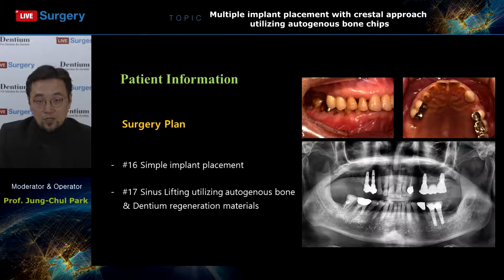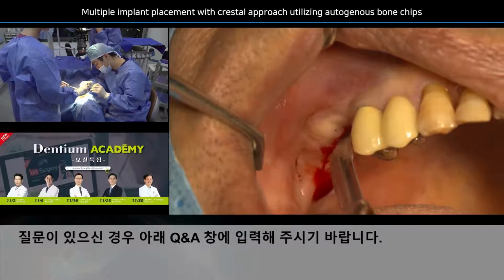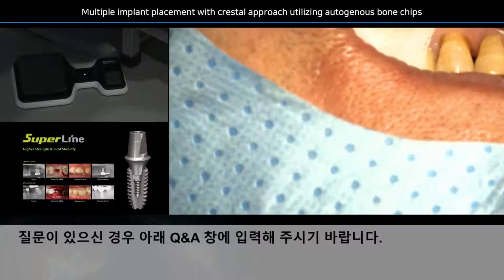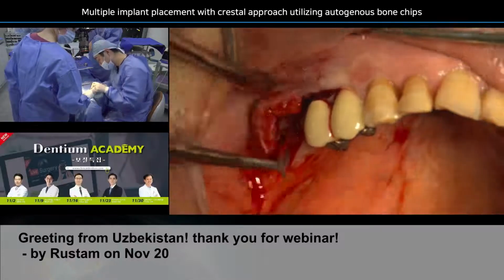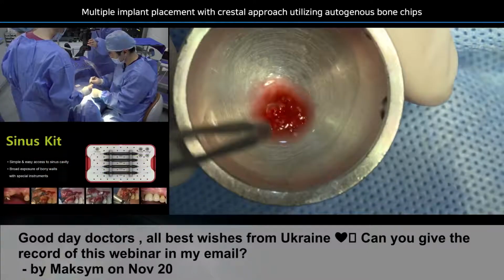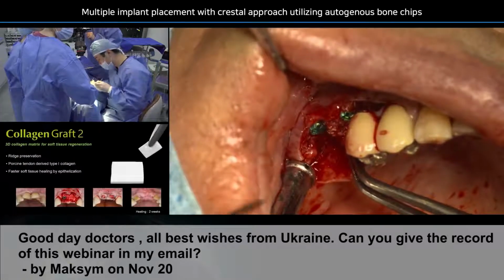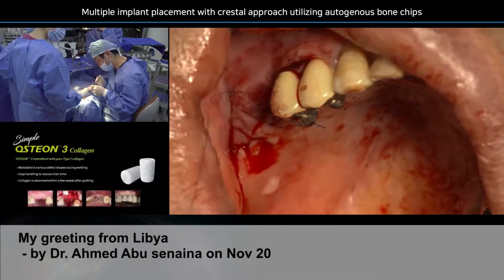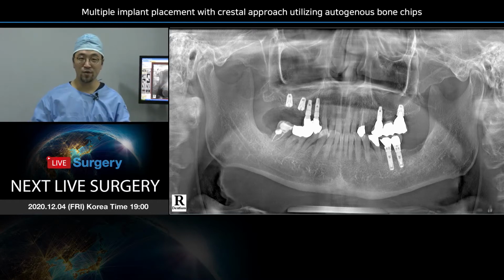[LIVE SURGERY] by Prof. Jung Chul Park - Multiple Implant Placement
Live Surgery by Prof. Jung Chul- Park with case "Multiple Implant Placement with crestal approach utilizing autogenous bone chips" on Friday, November 20 2020